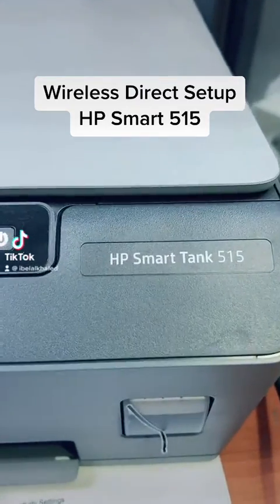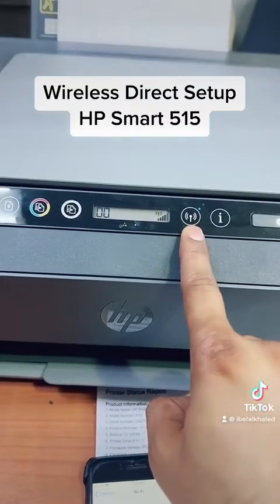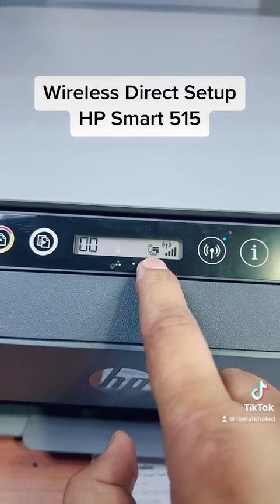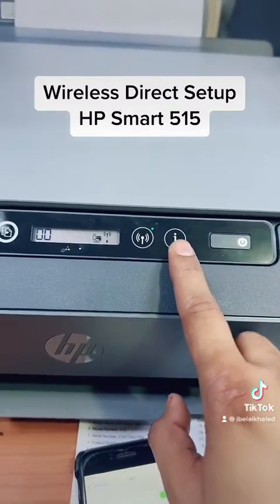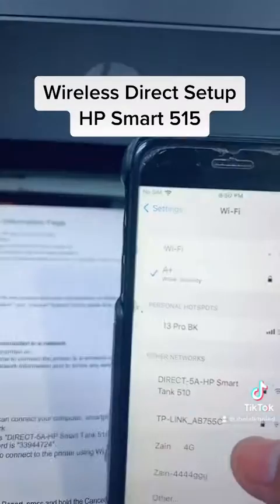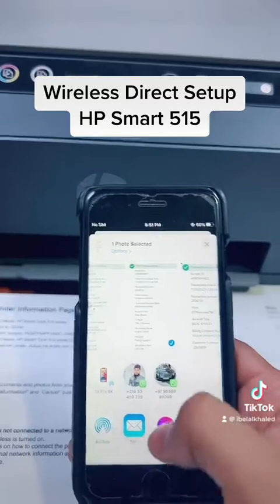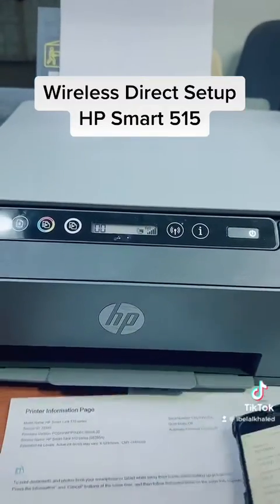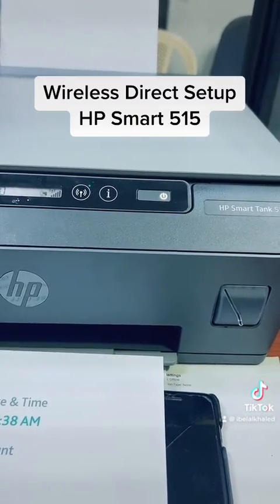Easy Wireless Setup Guide HP Smart Tank 515 Printer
Welcome to our comprehensive guide on setting up the Wireless Direct feature for your HP Smart Tank 515 printer! In this detailed video tutorial, we'll walk you through the process of configuring your printer to establish a direct wireless connection, allowing you to print without the need for a Wi-Fi network.

📌 Step 1: Understanding Wireless Direct:
Learn what Wireless Direct is and how it can benefit you. We'll explain how this feature enables you to connect your devices directly to the HP Smart Tank 515 printer, bypassing the need for a traditional network connection. Discover the advantages of using Wireless Direct in various scenarios, such as in a small office or when traveling.

🔧 Step 2: Activating Wireless Direct on the Printer:
Follow along as we show you how to activate the Wireless Direct function on your HP Smart Tank 515 printer. We'll guide you through the printer's control panel menu, demonstrating the step-by-step process to enable this feature. Gain confidence in navigating the printer settings and customizing Wireless Direct to suit your preferences.

📱💻 Step 3: Connecting Devices to Wireless Direct:
Now it's time to connect your smartphones, tablets, or computers to the printer's Wireless Direct network. We'll demonstrate how to identify and connect to the printer's network using the Wi-Fi settings on your devices. Gain insights into the authentication process and learn how to establish a secure connection for seamless printing.

🖨️📷 Step 4: Printing and Additional Features:
Once connected, we'll explore the various printing options available with Wireless Direct. Discover how to print documents, photos, and more directly from your mobile devices or computers. We'll also showcase additional features, such as scanning and copying, that can be accessed through the HP Smart app or printer's control panel.

🔒🔒 Step 5: Troubleshooting and Tips:
Encountering any issues? We've got you covered! We'll troubleshoot common problems that may arise during the Wireless Direct setup process and provide practical solutions. From connectivity concerns to configuration challenges, you'll be equipped with troubleshooting techniques to ensure a smooth printing experience. We'll also share some valuable tips to optimize your Wireless Direct setup.

By the end of this video, you'll have a comprehensive understanding of how to set up and utilize the Wireless Direct feature on your HP Smart Tank 515 printer. Experience the freedom of printing without the need for a Wi-Fi network and enjoy the convenience of on-the-go printing.

Bilal's Workshop - Technologist and Vlogger